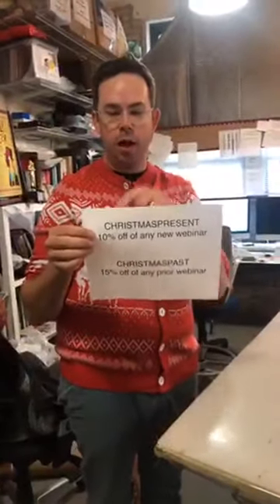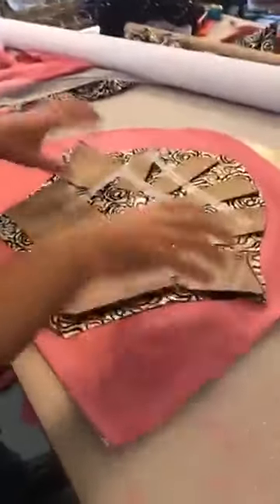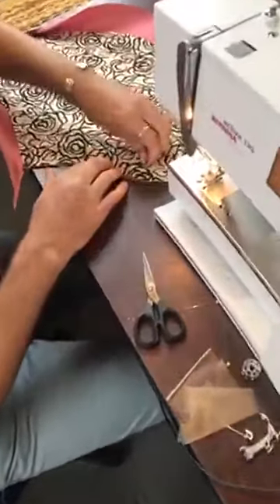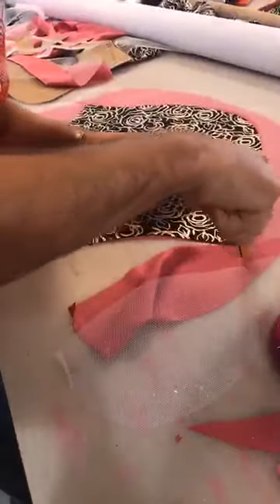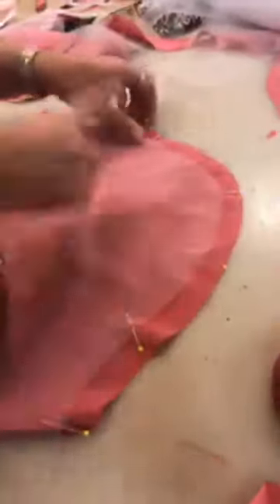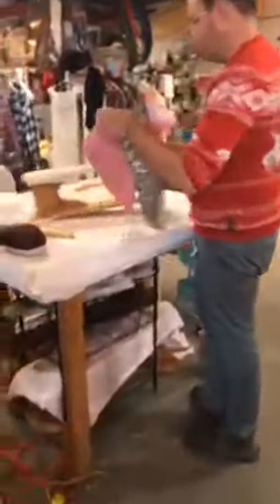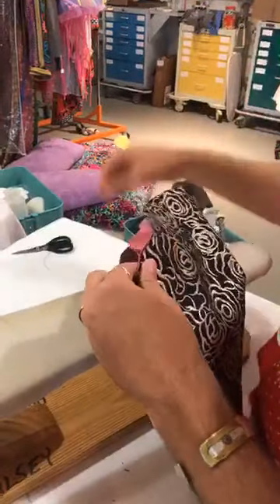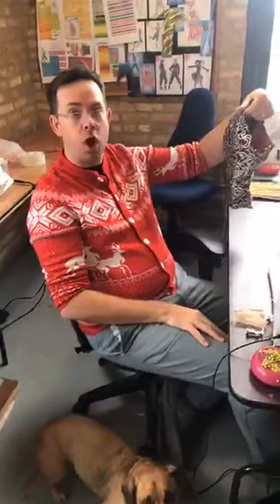How to Make A Structured, Lined Sleeve with Travis Halsey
Join the late Travis Halsey as he demonstrates how to make a lined, structured sleeve for costumes! Halsey Onstage was a ballet costume shop located in Chicago which made costumes for dancers all over the world.

** Like to stay updated about Travis' patterns and videos!

** @rachelfinzen to follow on Instagram